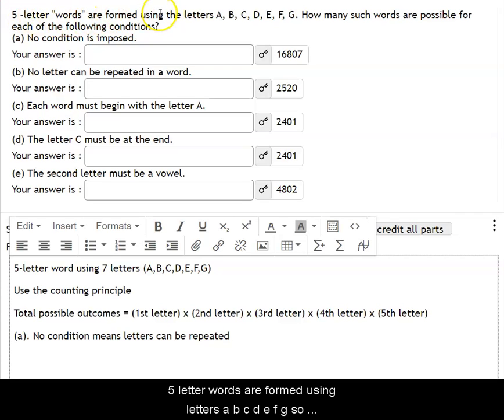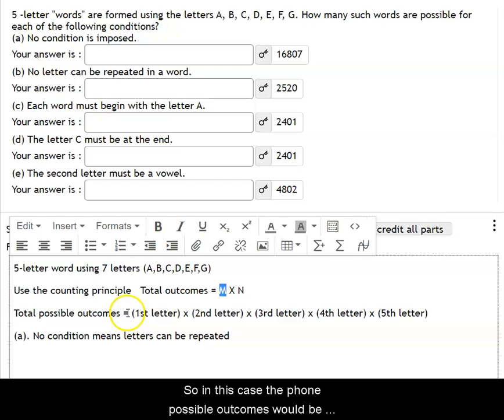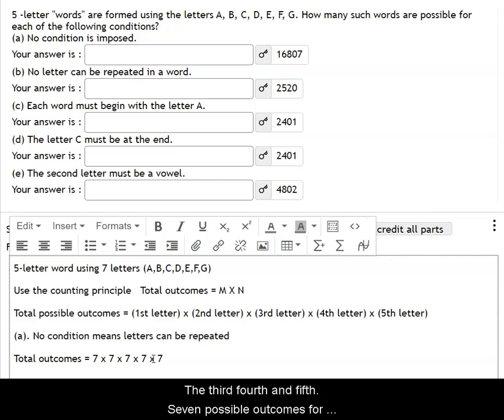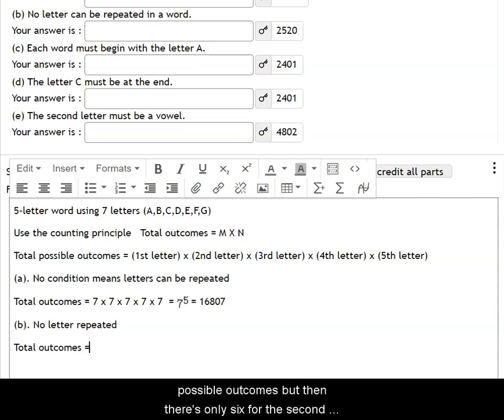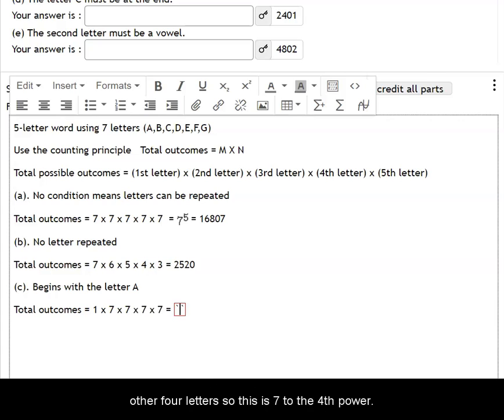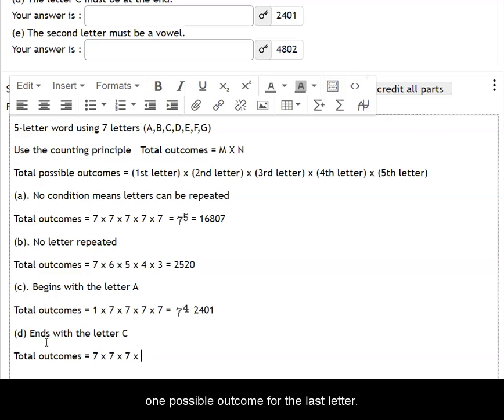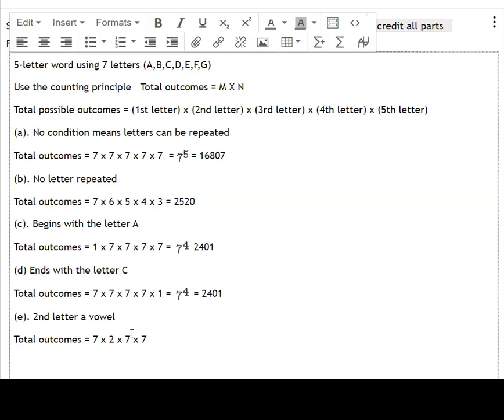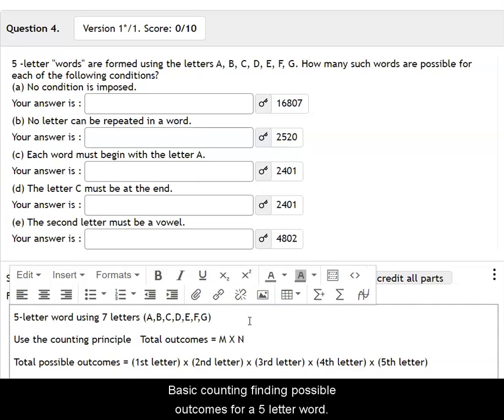Counting Principle Example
This video shows how to apply the counting principle to finding the possible outcomes of a 5-letter given constraints placed on some or all of the letters.